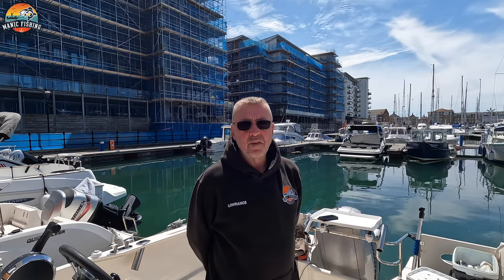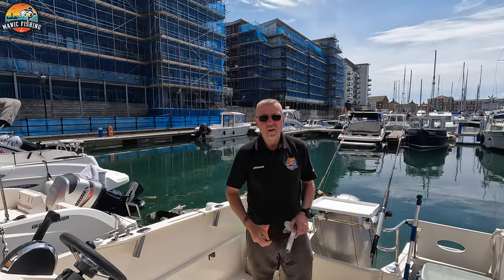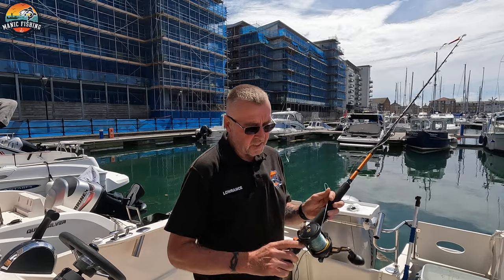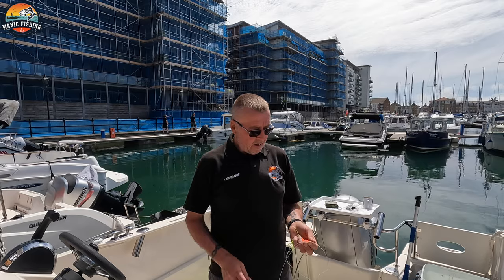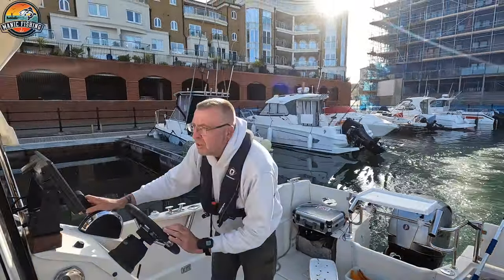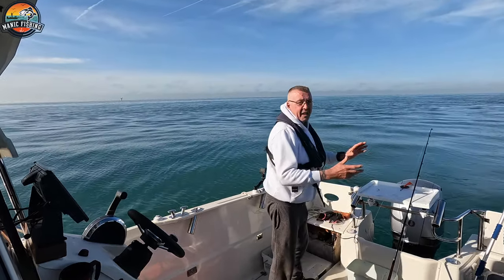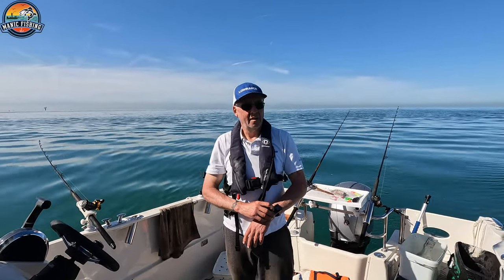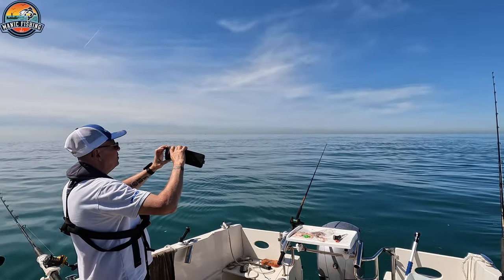REEF FISHING FOR TOPE (in the end).UK BOAT FISHING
Fishing A reef off eastbourne Uk For smoothhounds and tope. But Always be ready to change your tactics ￼ to suit the day sometimes your best plans don’t always work out. See me and the dogs fishing with harbour crabs and hearings. It Doesn’t cost you anything to do so and it means a lot to me￼. ￼ I didn’t manage to get the underwater drone out this time but when the may rot has gone should have some awesome footage to put on the videos thanks for watching🙏￼